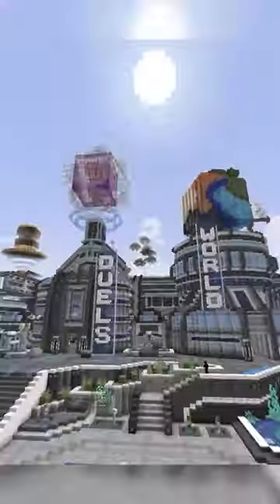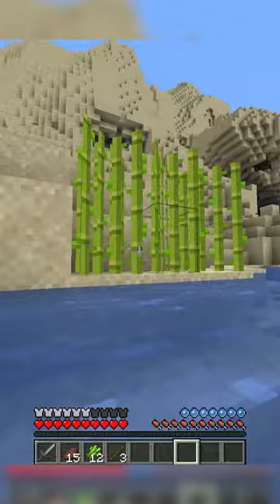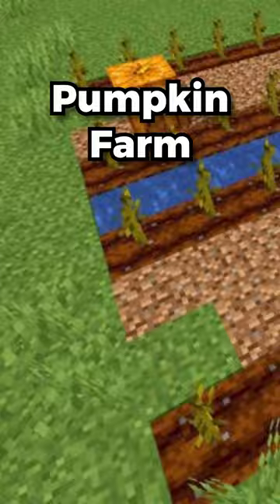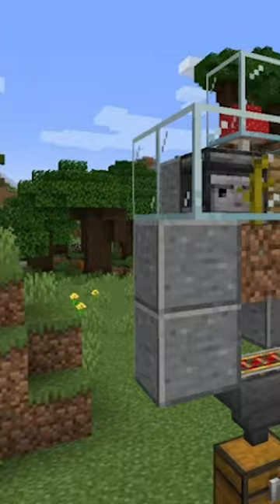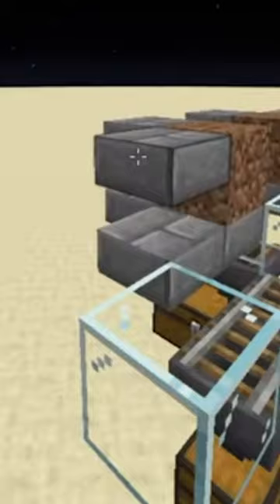3 Simple Farms to build on Donut SMP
Top 3 Farms for Donut SMP (Fast Money)